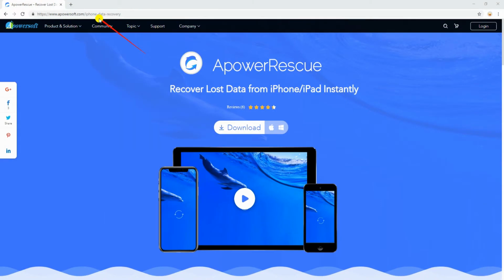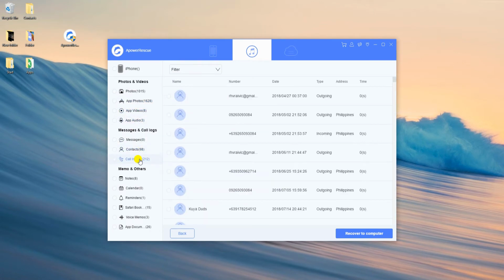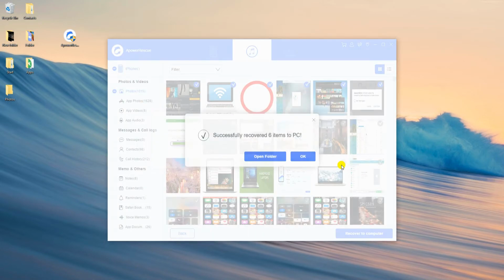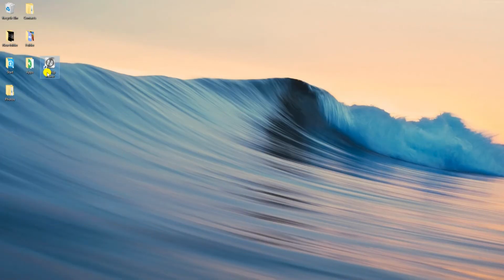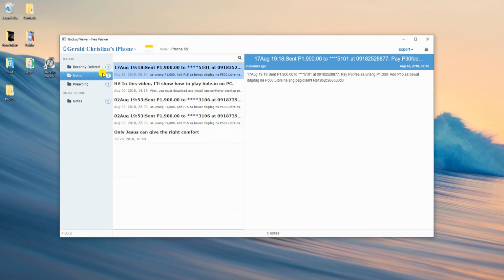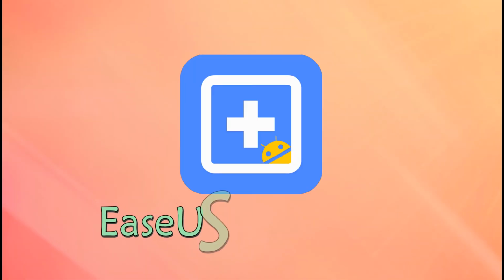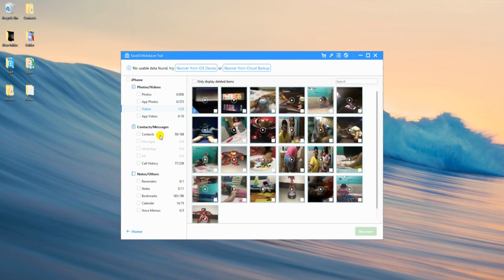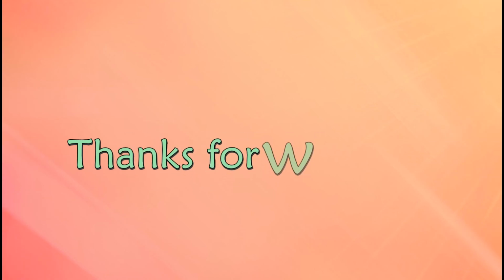How to View iPhone Backup Files on PC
Looking for a solution to view iPhone backup files? Here we listed some of the best ways to read and access your iOS backup on your PC and Mac.